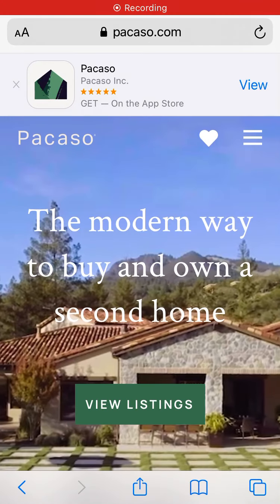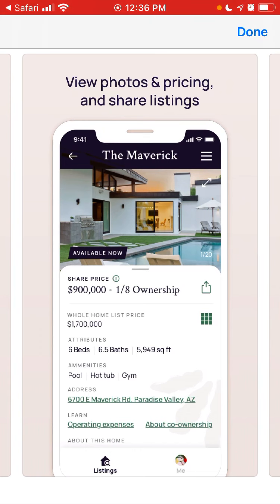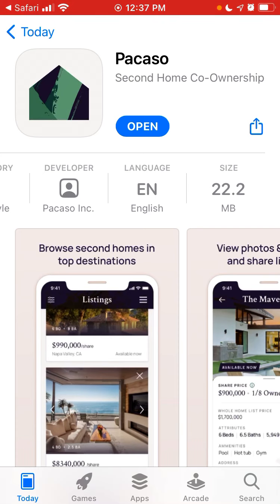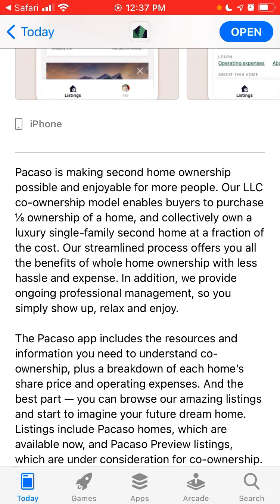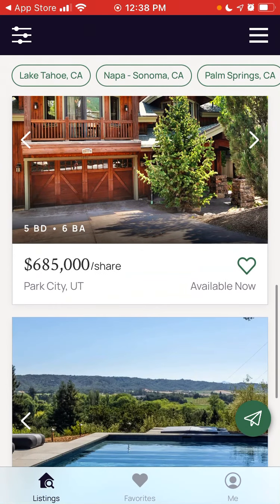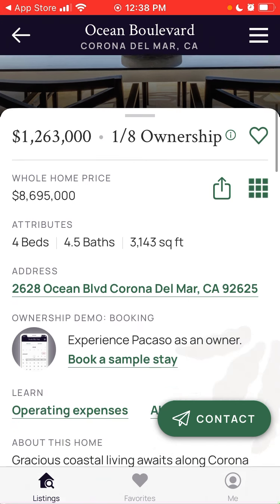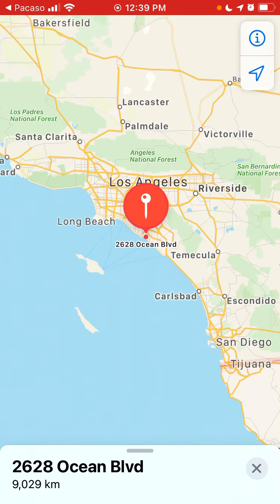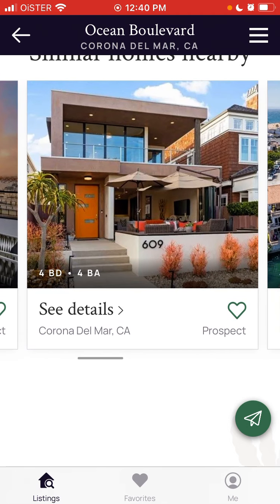PACASO home sharing app - what is it and how to use?